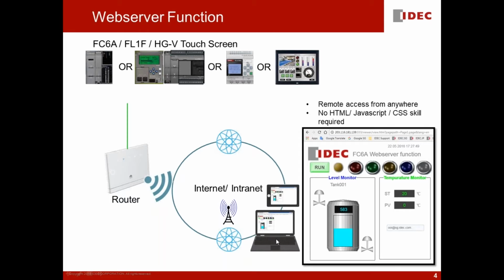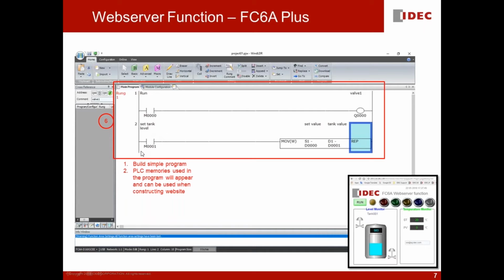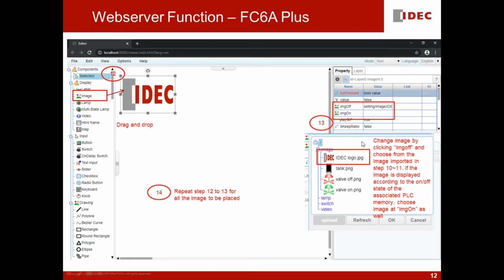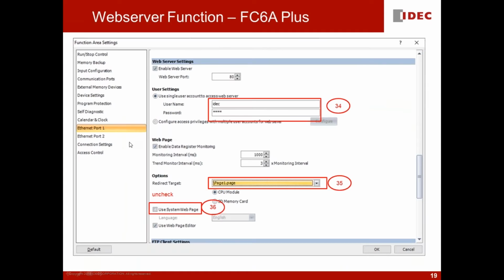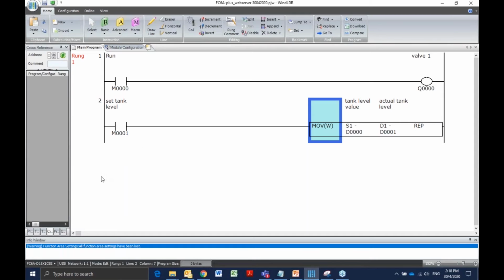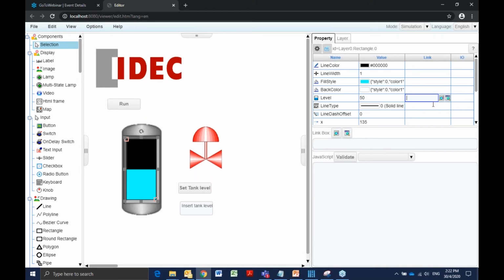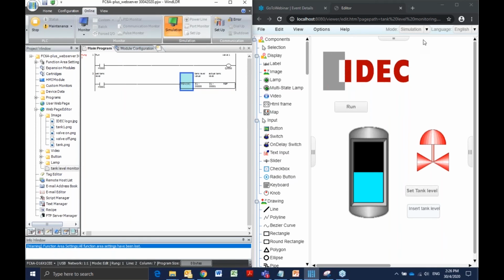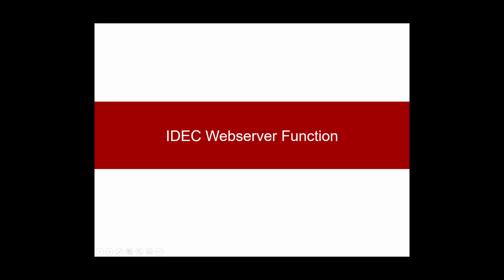IDEC | FC6A/HG Webserver Function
IDEC ASIA (THAILAND) CO., LTD.
IDEC CONTROLS INDIA PRIVATE LIMITED.